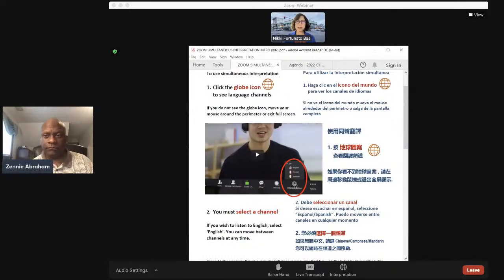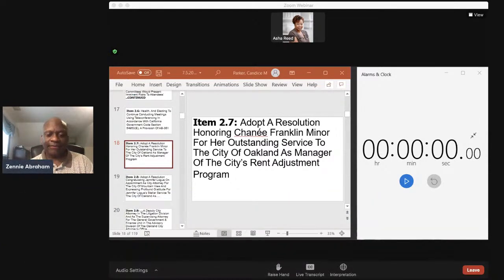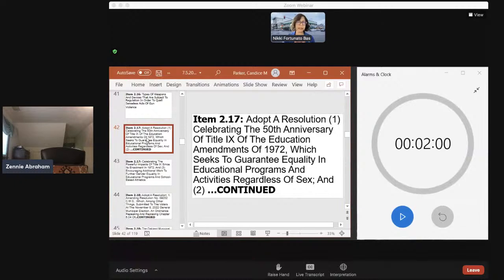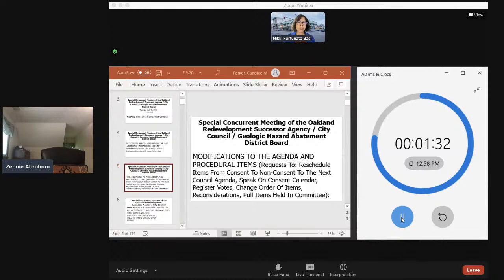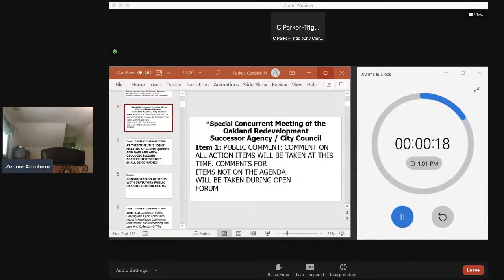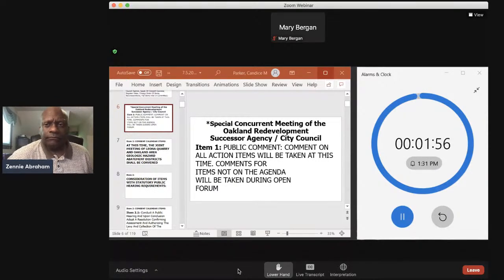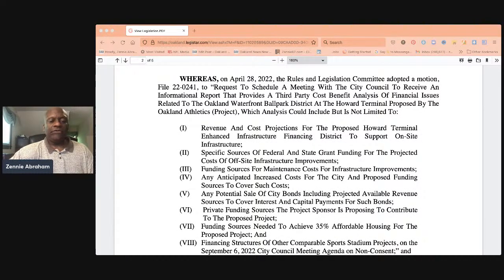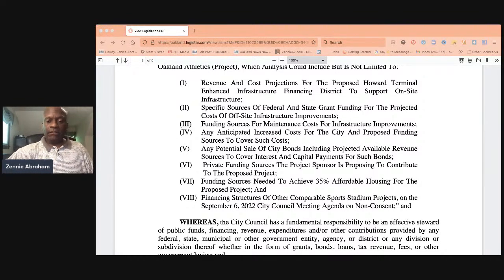Howard Terminal: Livestream On Oakland City Council Consideration Of Call For Public Vote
Howard Terminal: Livestream On Oakland City Council Consideration Of Call For Public Vote.  Will the Oakland City Council vote for this and trigger the A's departure to Las Vegas?

The Agenda item reads:

Subject: Proposed Ballot Measure On Public Spending On Oakland A’s Project At
Howard Terminal
From: Councilmember Gallo
Recommendation: Adopt A Resolution On The City Council’s Own Motion Submitting To The Voters At The November 8, 2022, General Municipal Election An Advisory Measure On Spending Public Funds For Infrastructure And Other Costs Related To The Development Of The Oakland Athletics’ Proposed Baseball Stadium And Real Estate Project At The Howard Terminal

The attached legislation proves that the City of Oakland does not understand Howard Terminal.  The "Cost Benefit Analysis Of Financial Issues" is slanted.  It calls for the sale of City Bonds when City Bonds are not called for.  It has a large set of assumptions that were advanced months ago, and never jettisoned.  For example, it mentions on-site infrastructure but fails to add that EIDF law allows for TIF revenue to be used for projects of community-wide significance.  Thus, each Councilmember should have a list of such projects for their district, but do not.

With all of that, and more, the City Council is still going to take up this bad idea and chase the A's to Las Vegas if they approve it at 3 PM today. - when the City Council Meeting Starts.